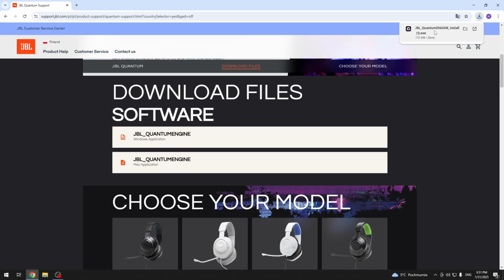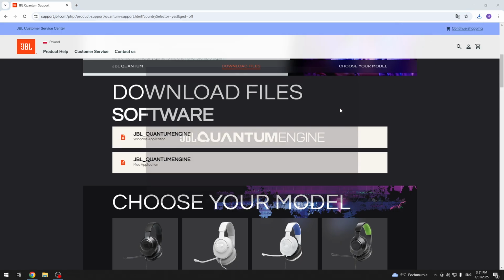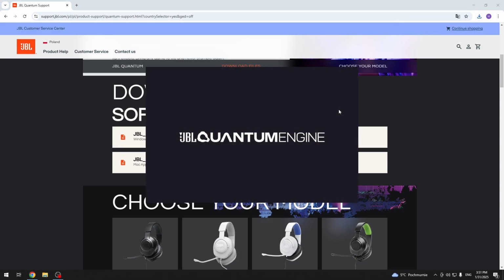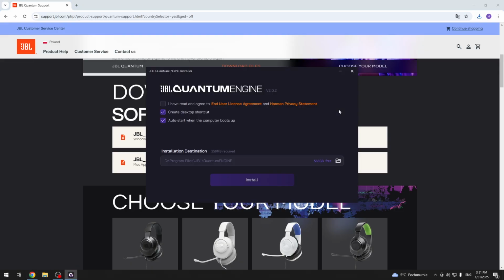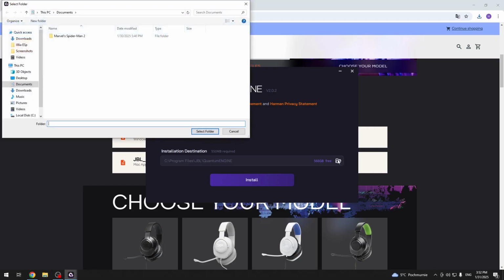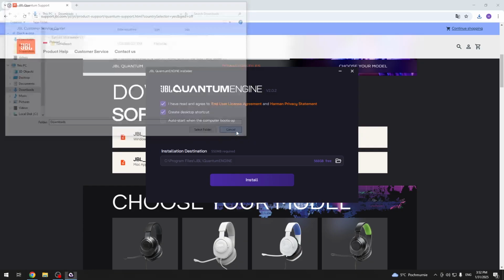How to Install App for JBL Quantum 360X on PC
Installing the app for your JBL Quantum 360X on your PC takes your audio experience to the next level. The app gives you full control over settings like equalizer presets, mic management, spatial sound, and much more, ensuring your headphones are tailored exactly to your needs. With a simple installation process, you can unlock all the advanced features of the JBL Quantum 360X, elevating your gaming or music sessions.

How to Download JBL Quantum 360X App for PC?
How to Set Up JBL Quantum 360X App on PC?
How to Install JBL Quantum 360X PC Software?